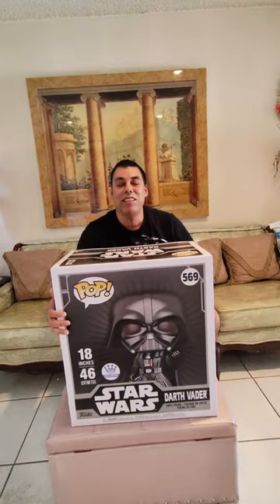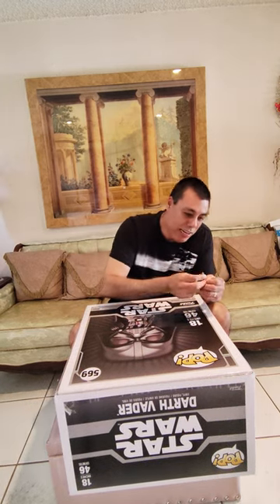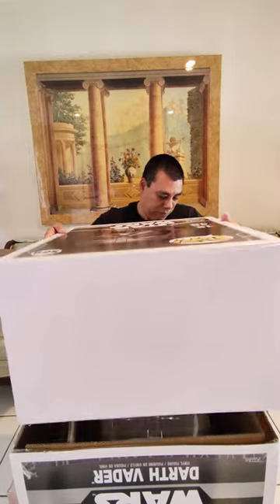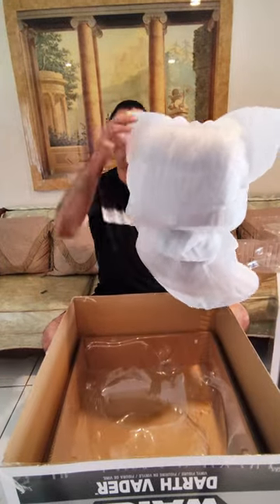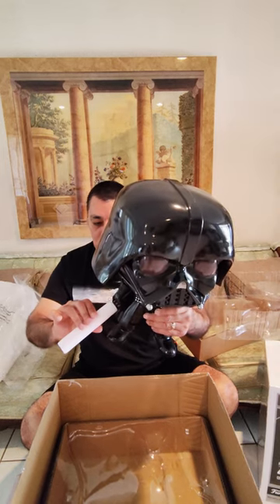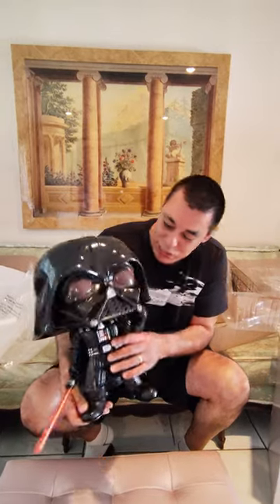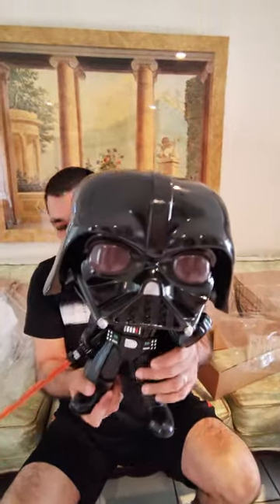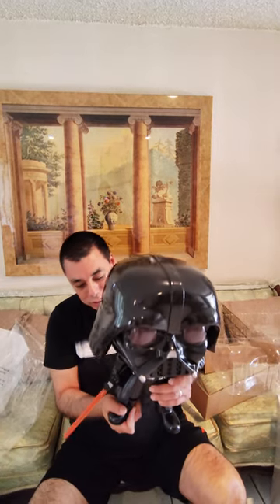Star Wars Darth Vader 18" Funko Pop Exclusive Unboxing!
Unboxing of the Star Wars Mega Darth Vader 18" inch Funko Pop Exclusive vinyl figure.